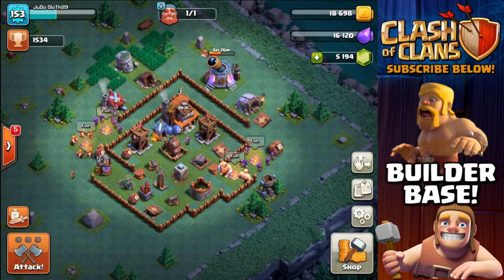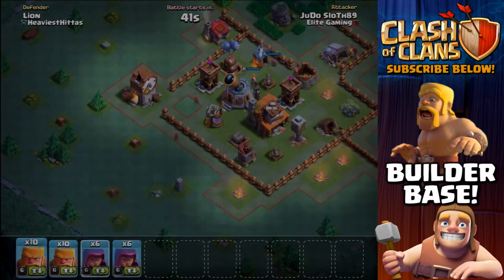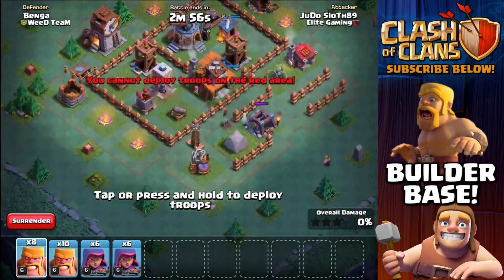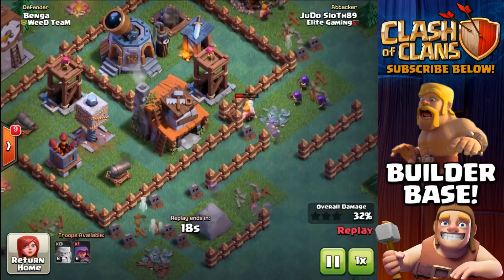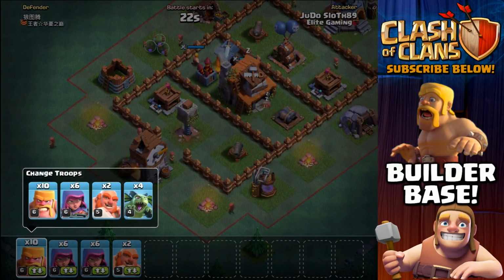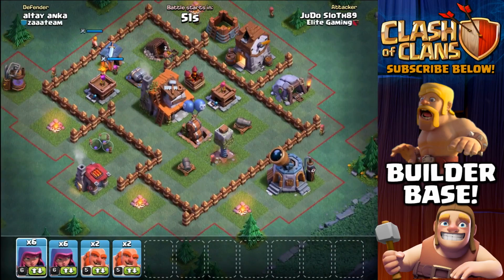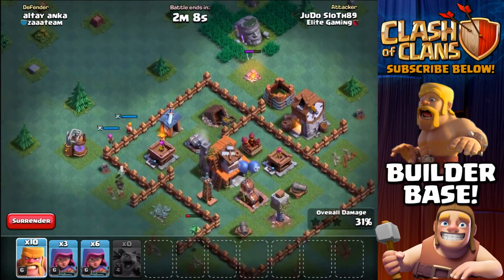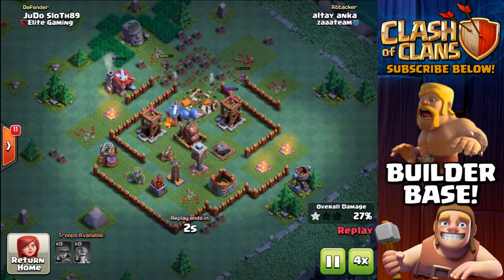Best Builder Hall Level 4 Base Layout! Let's Play the New CoC Update #12 | Clash of Clans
Amazing Clash of Clans Builder Hall Level 4 Base Design with Replays. Lets Play the New CoC Update continues with attacks and gameplay from BH4. One of the best base designs for Builder Base Level 4 is highlighted in this episode 12 of the series. As mentioned in the 'Flawless' episode yesterday this base layout is from my good friend Galadon Gaming,If attackers try and throw troops to the Builders Hall, Raged Barbarians, Sneaky Archers and Boxer Giants will all be drawn around the base into the traps and trolled by the Crusher. You will certainly witness some funny moments and fails with this base design. The best attack strategy against this base layout is Bombers, but it is still hard to 3 star the base. Even if attackers attempt air troops in that of the Beta Minions we have Archer Towers to try and defend. Let me know if you have used this base layout and what success you've had with it at Builder Hall 4. Especially in the early stages of BH4 I find it one of the best layouts in CoC. Clash On!